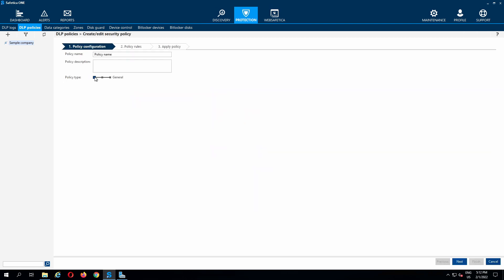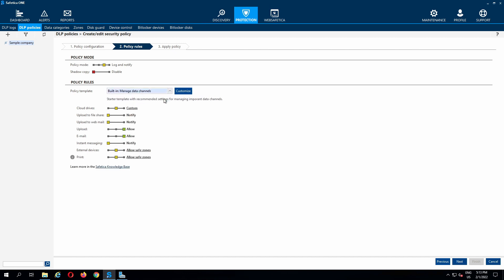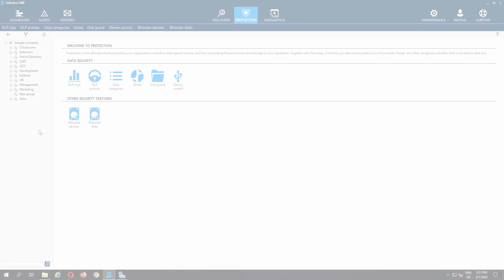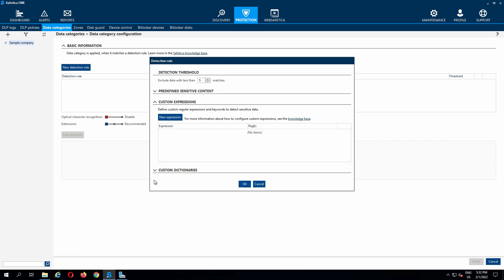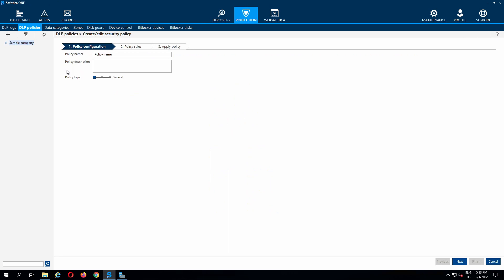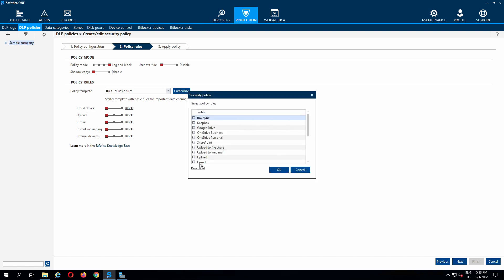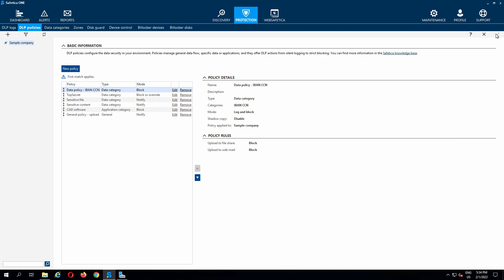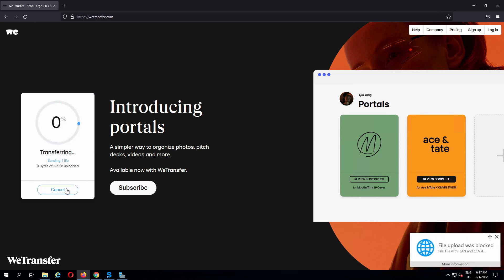Safetica ONE: Data Loss Prevention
In this video you'll learn more about general DLP policy, sensitive content data category and how to set up DLP policy for this category.